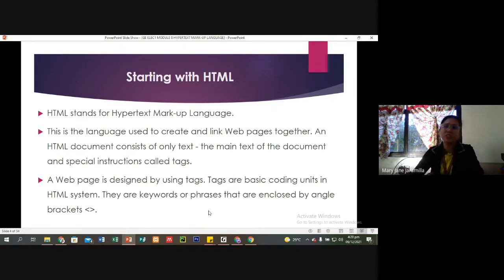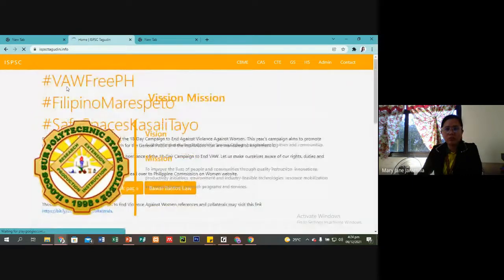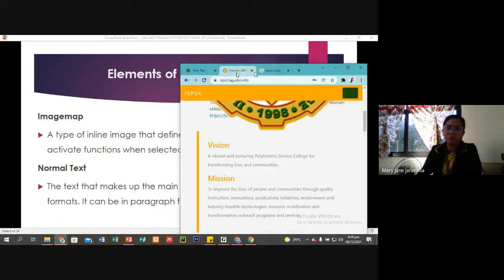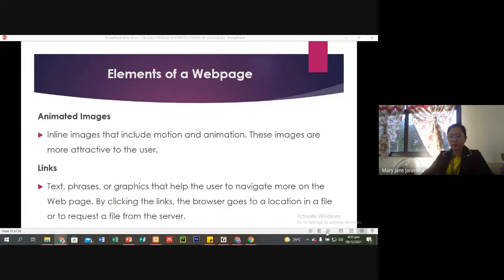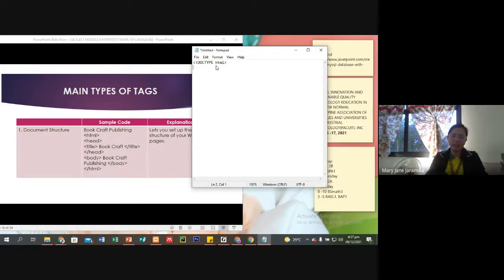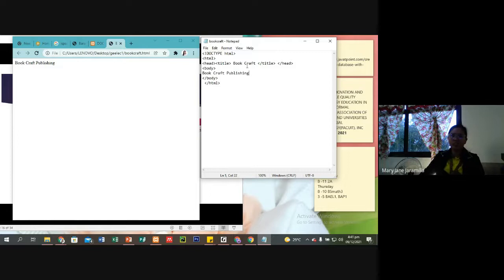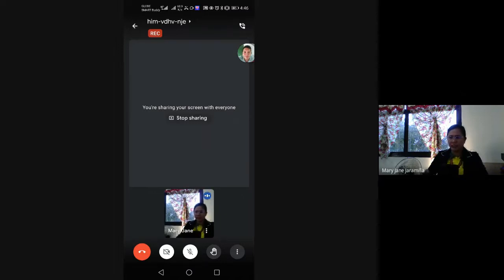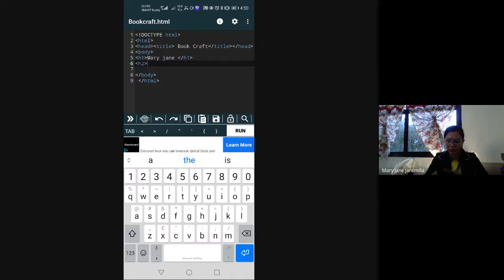HTMLLanguage of the Web 2021 12 09 at 00 19 GMT 8 GeElec1